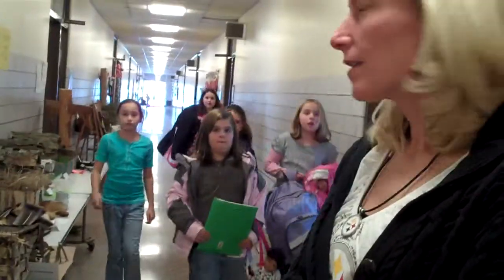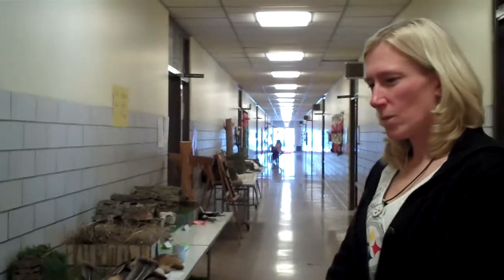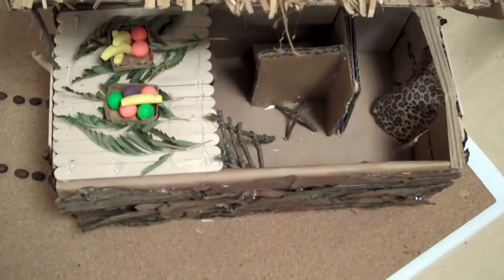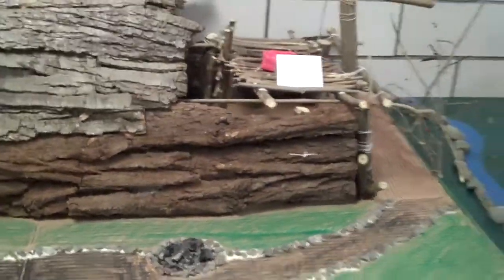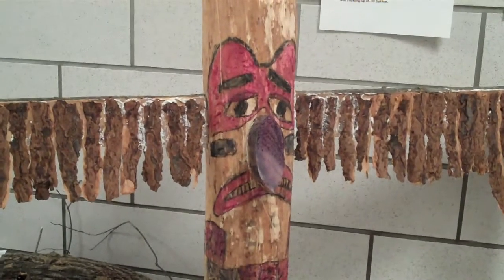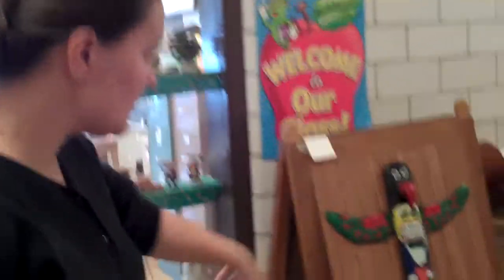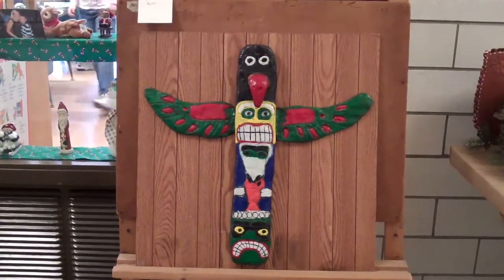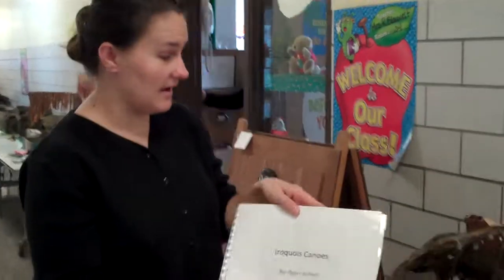Lincoln Street School Exhibit at SRAC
Starting Saturday, December 19th, the public will be able to come to SRAC and see some longhouses, wigwams and even pottery all made by the 4th graders from Lincoln Street School in Waverly, NY. They can also cast a vote for their favorite project with 1 penny or 100 votes for a dollar and so on. All proceeds from the votes benefit the Lincoln Street School!

Top ten winners will have their projects and reports recorded in video and on the SRAC website.

The top three winners will have their projects on display at SRAC for the next year!